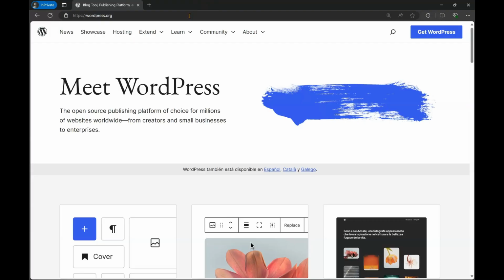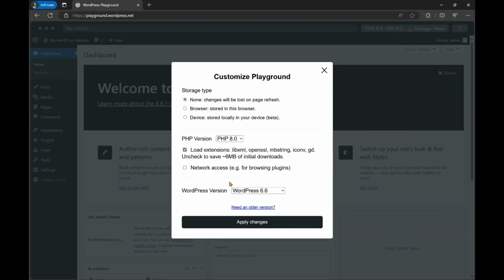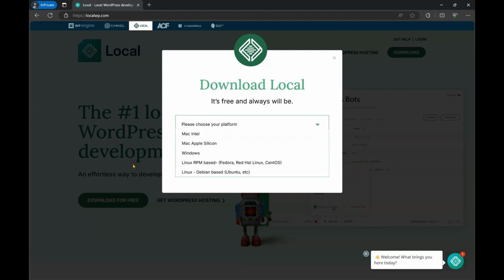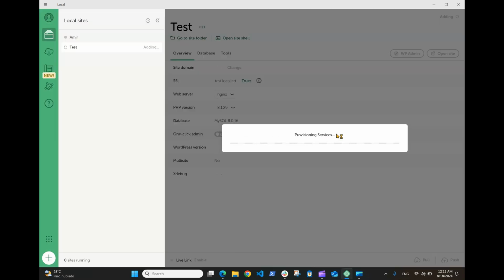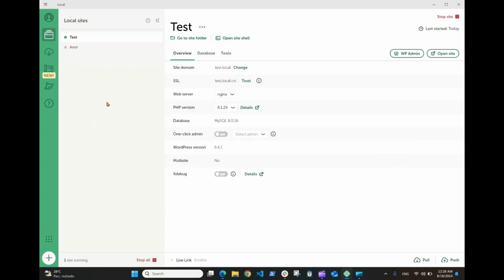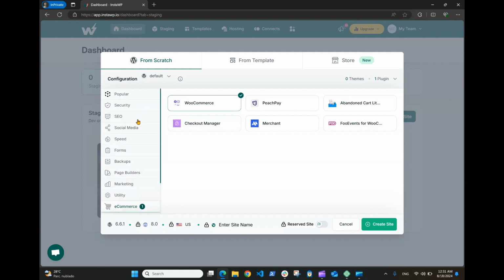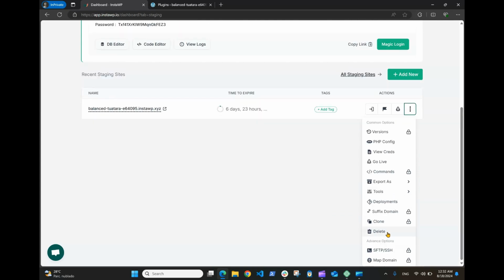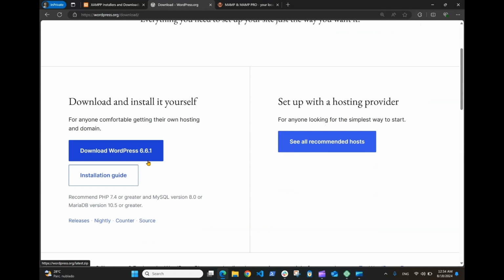4 Easy ways to create a WordPress website for development and testing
When you want to create a WordPress website for test and development purposes, you have some options.
In this video, we're going to review 4 of those options. We have not included wp-env and creating websites with wp-env is going to be another tutorial.